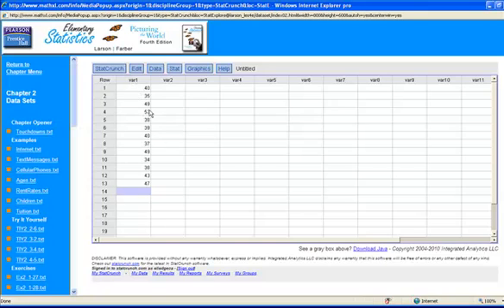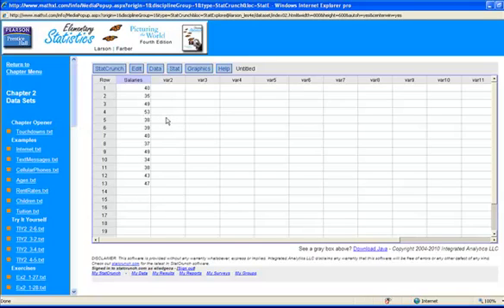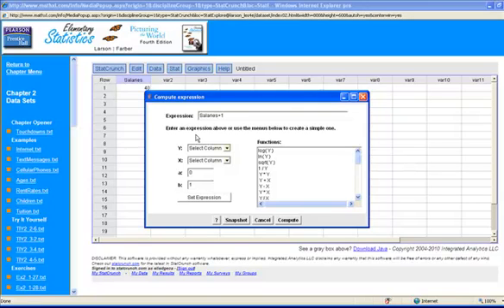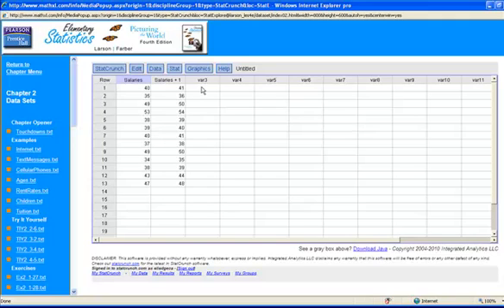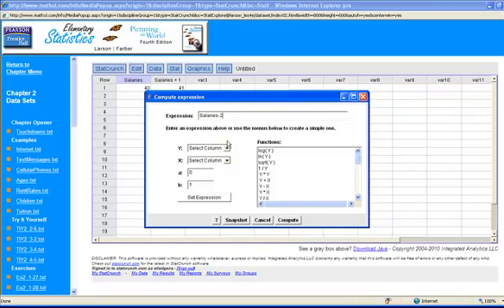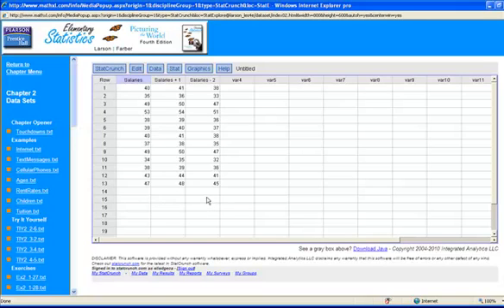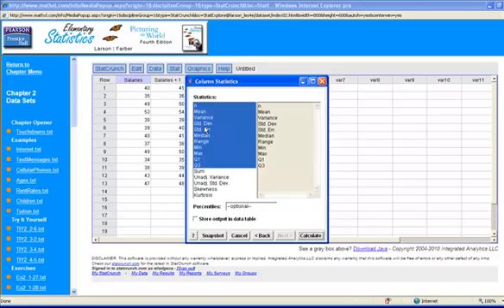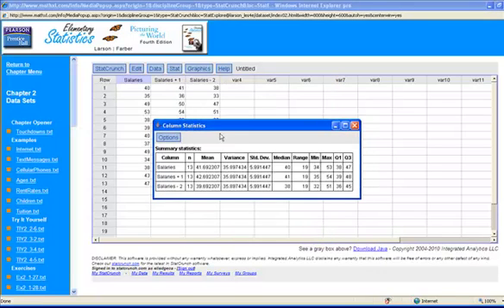Basic Stats Inputting StatCrunch.